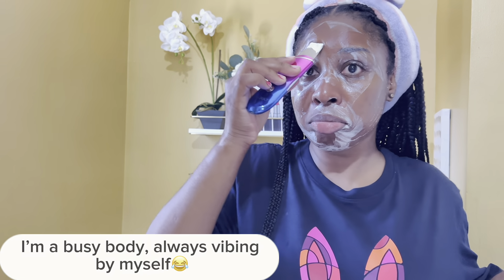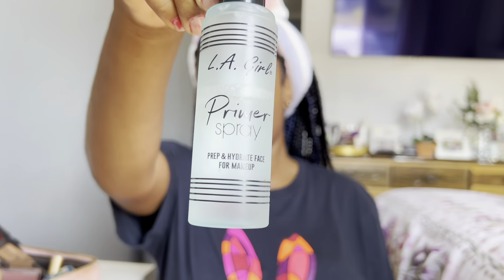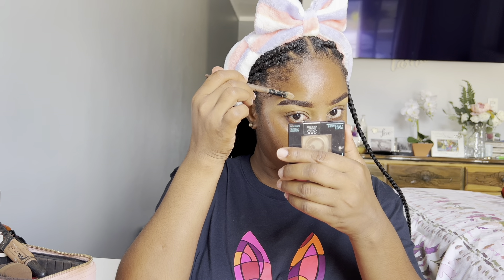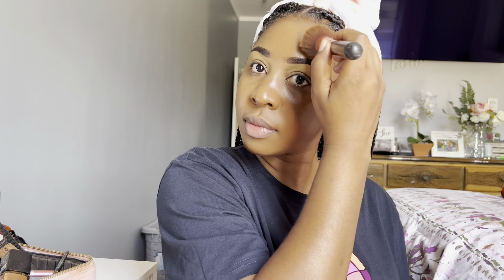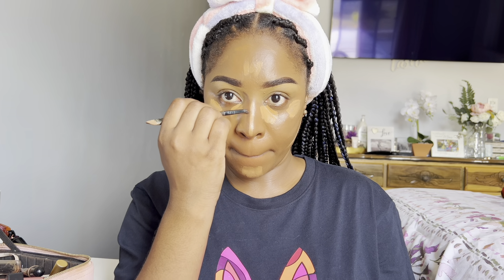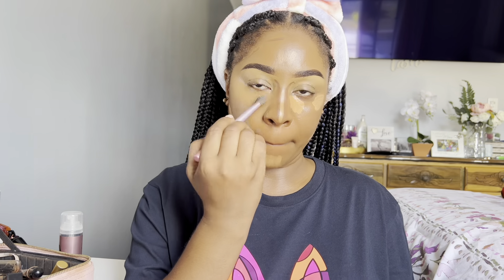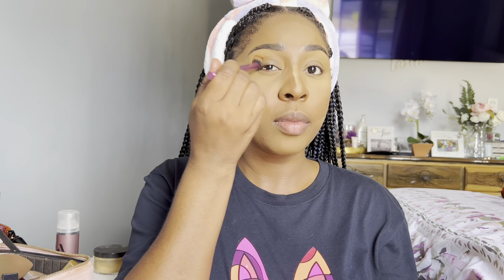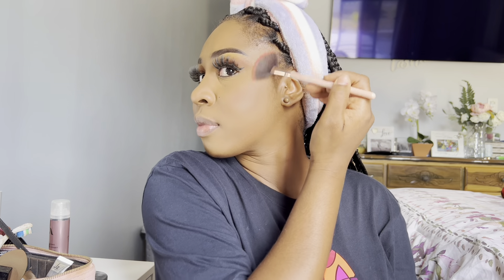Beginner Friendly Makeup Tutorial | My Signature Makeup Routine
Y’all I finally did it! I have gotten so many requests and I hope this was pretty simple and to the point. This is my go to look for almost every and any occasion with the exception of a few things here and there. I will list the products used below, just give me a few to update the items💋